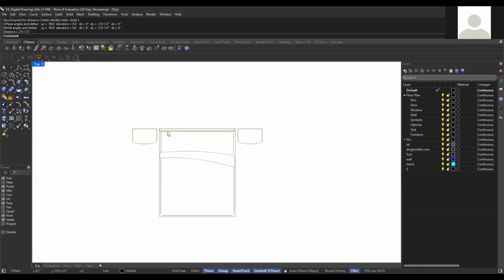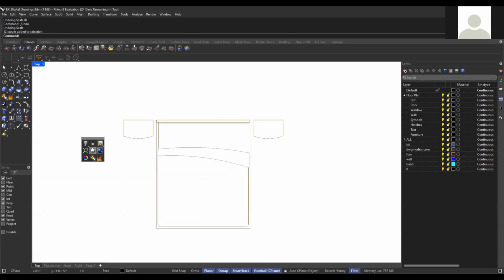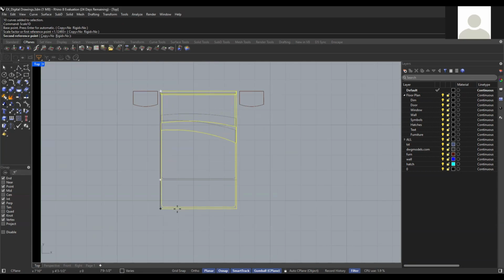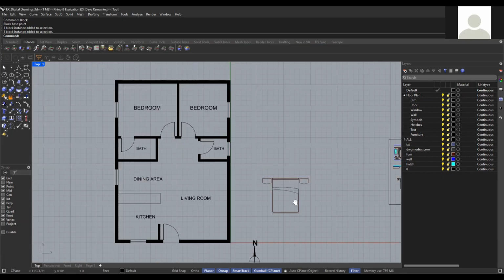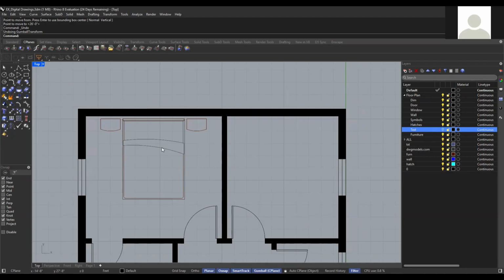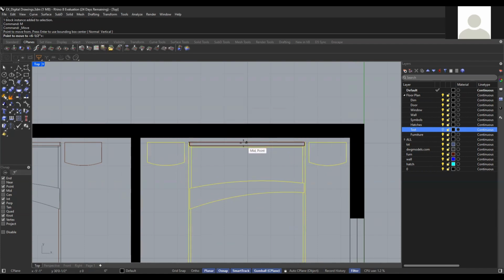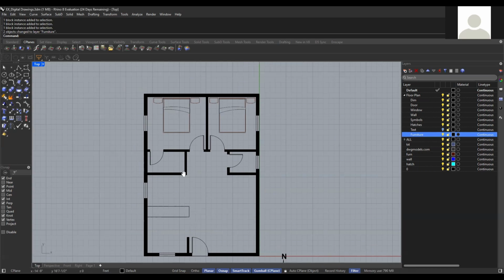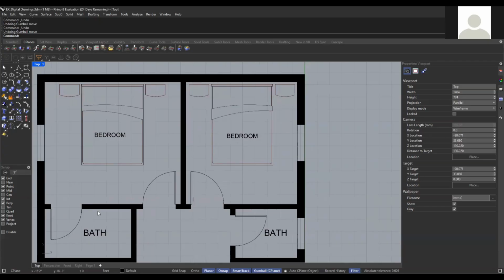LG_ADDING 2D FURNITURE TO THE FLOOR PLAN PART 02